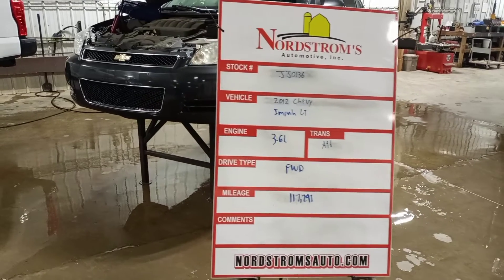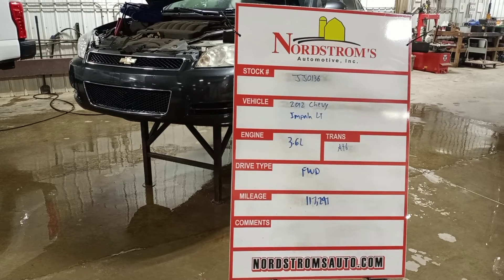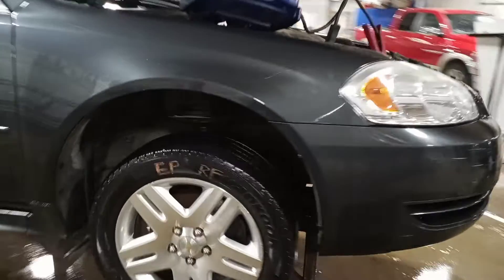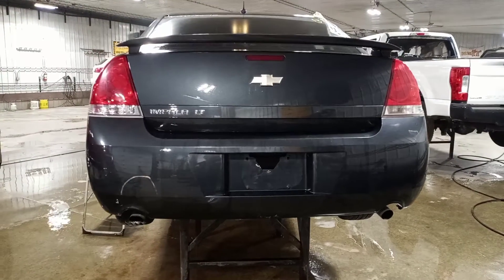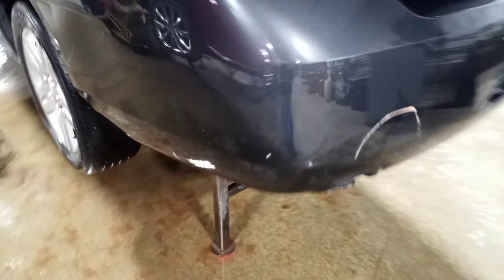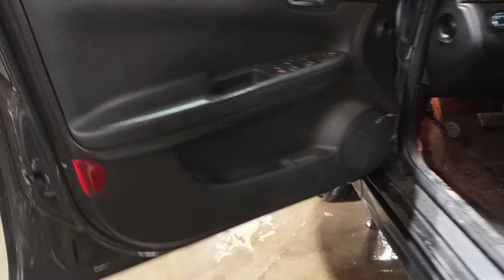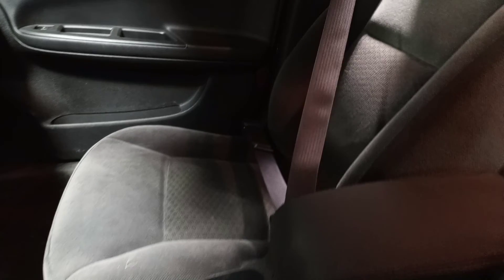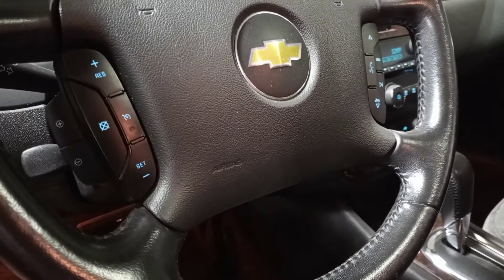PARTS FOR 2012 CHEVROLET IMPALA LT JJ0136